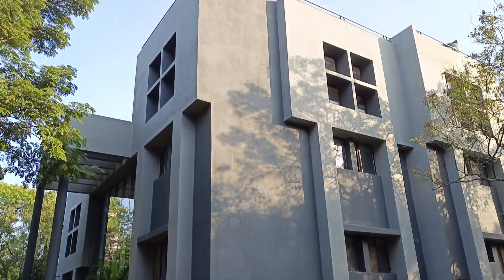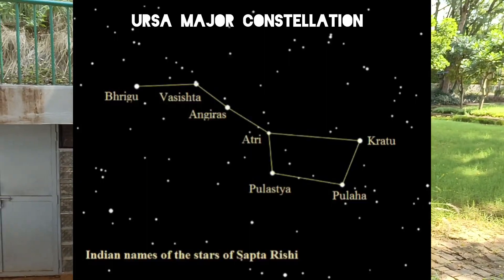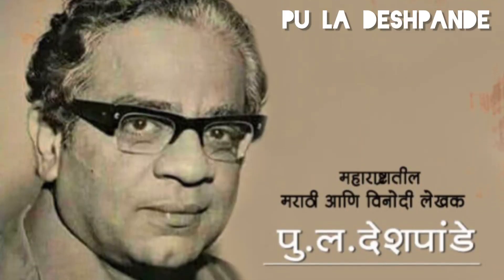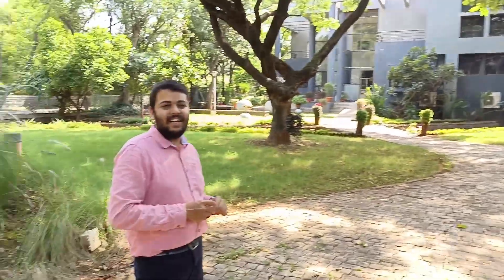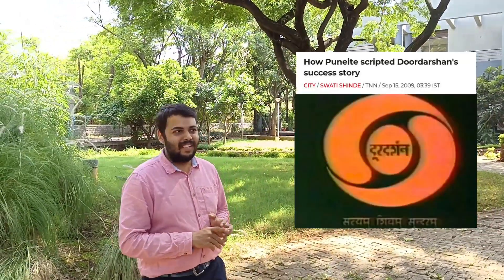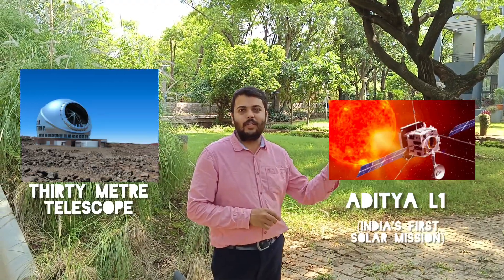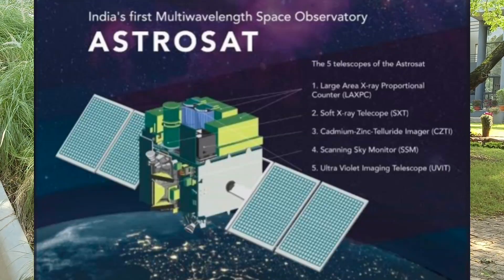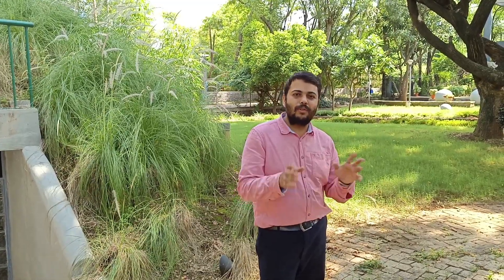Science outreach and India's first Stand-up comedian | IUCAA Pt-1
Atharva Pathak from Pune Knowledge Cluster explains the hidden details behind the architecture of IUCAA and how a legendary writer and India's first stand-up comedian paved the way for one of the largest astronomy outreach program in the country. Also hear about the amazing missions and programs IUCAA is actively involved with!

IUCAA (Inter University Centre for Astronomy and Astrophysics) is located in Pune and promotes research in astronomy in universities across India. The Centre is actively involved in many international and national programs related to Astronomy and science.

This is Part-1 of a two part series.